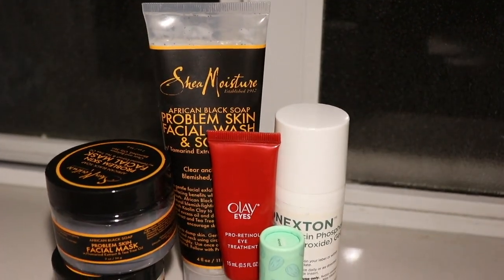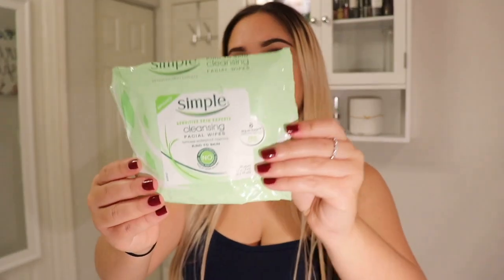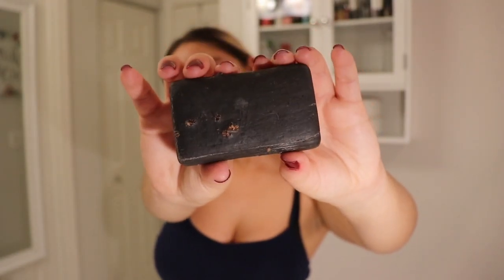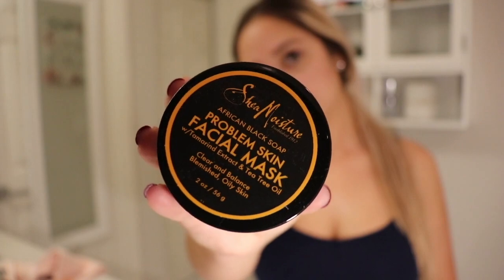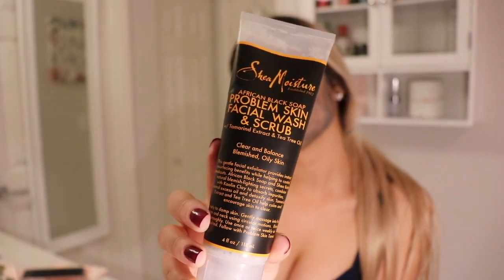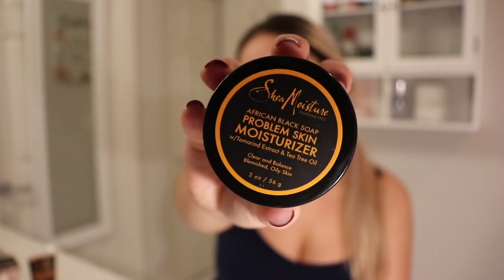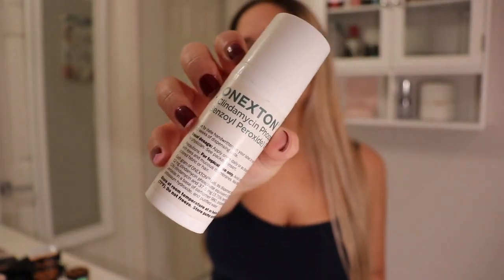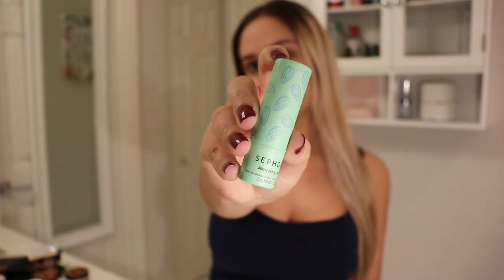Nighttime Skin Care Routine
Hey guys, welcome back! Todays video I show you guys my nighttime routine! I hope you guys enjoy!